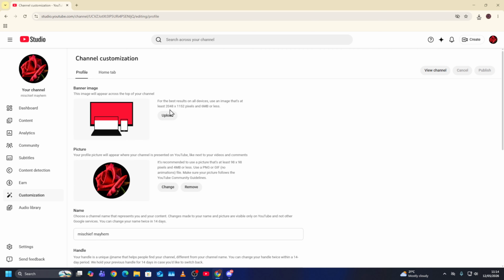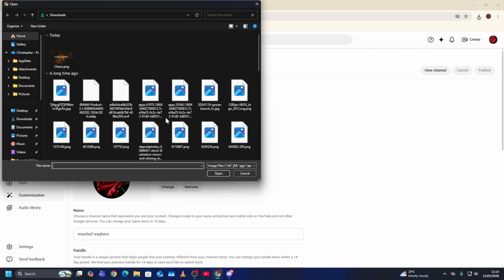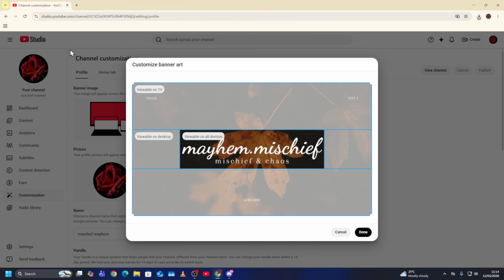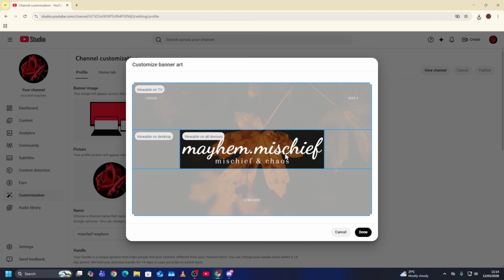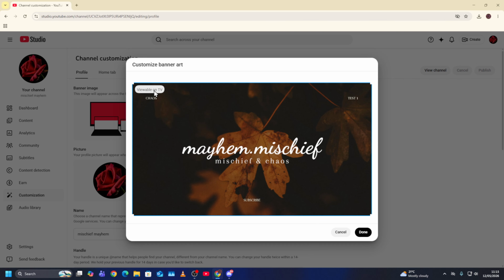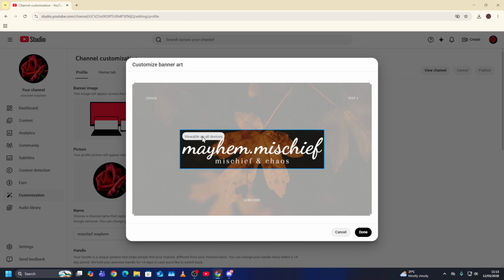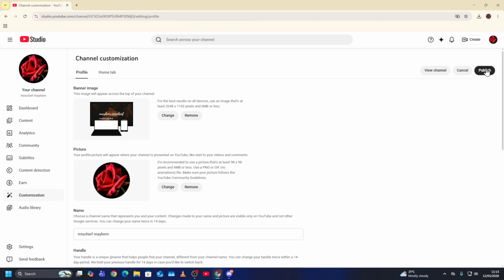How To Add Banner Image To YouTube Channel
Learn how to add a banner image (channel art) to your YouTube channel. Make your channel look more professional on both desktop and mobile.

Discover how to upload, adjust, and optimize your YouTube banner image so it displays correctly across all devices.

Cell Phone Tripod Adapter